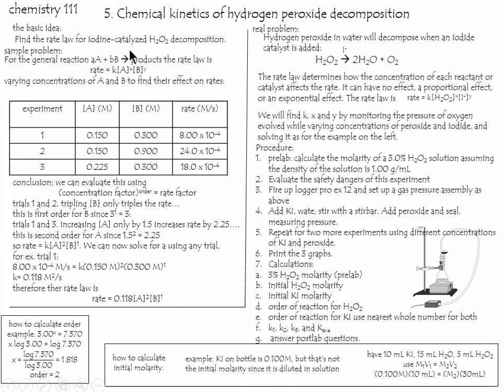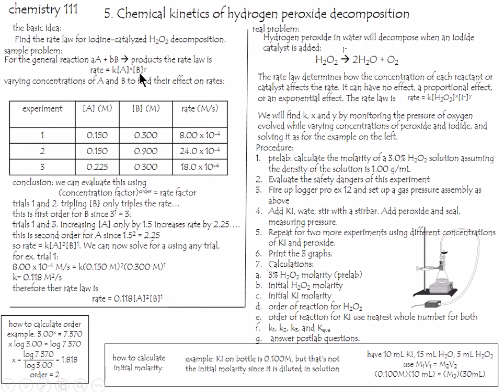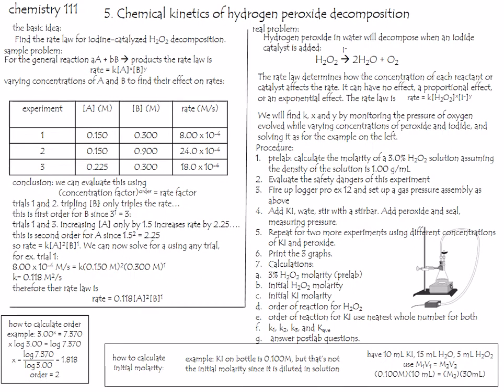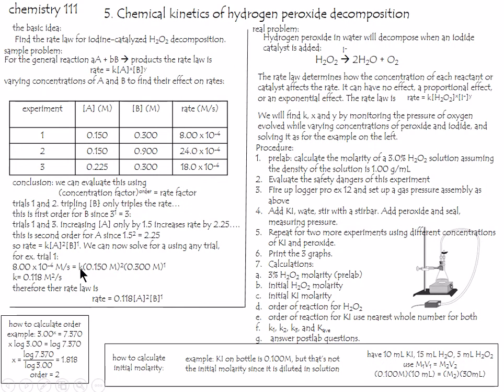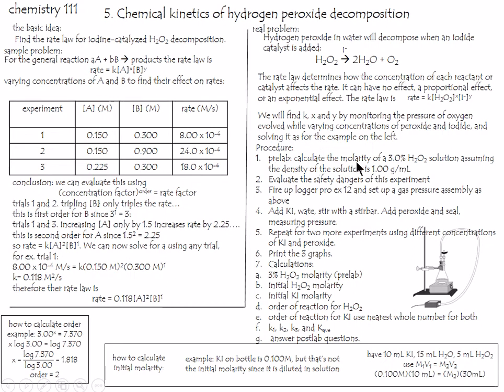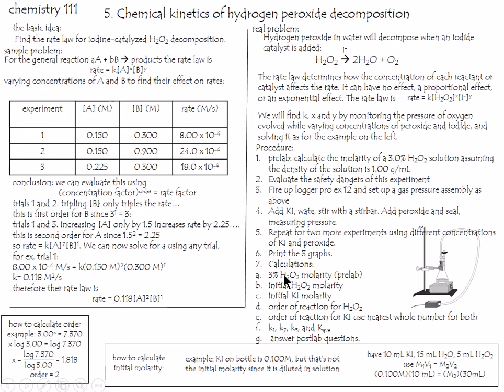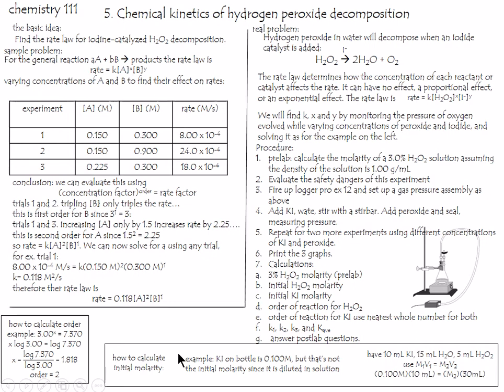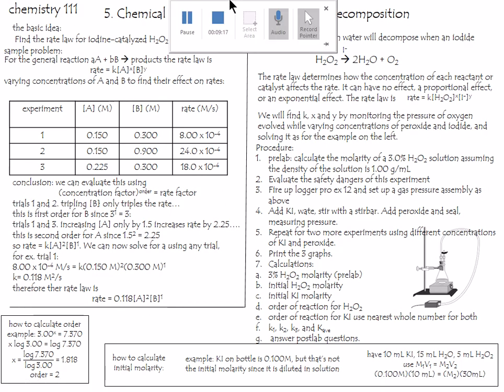5 peroxide kinetics